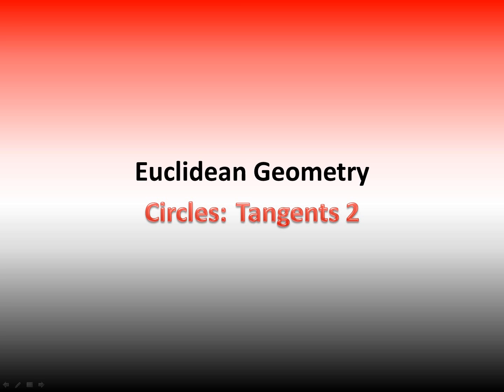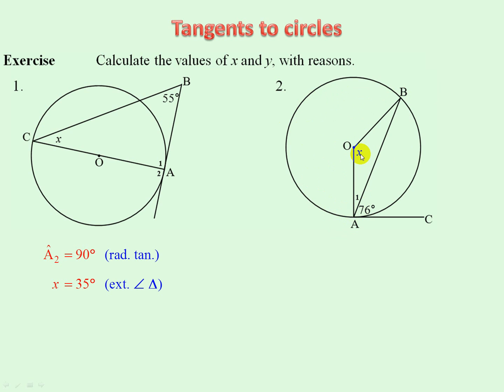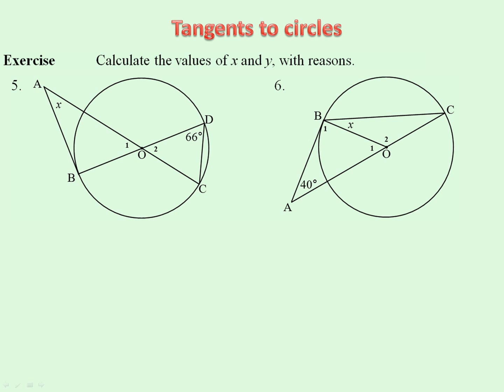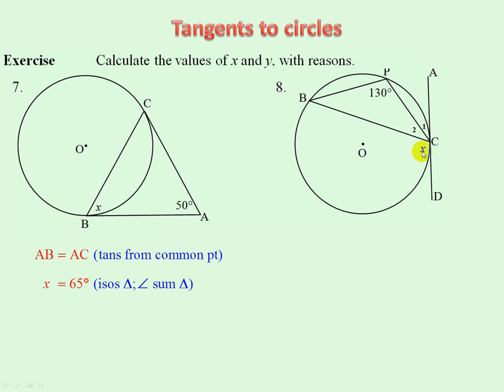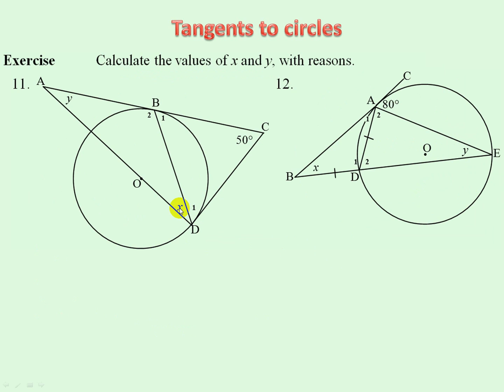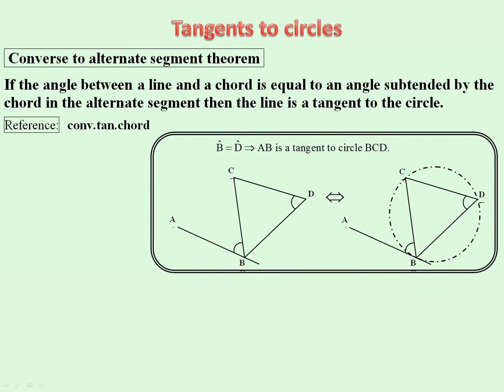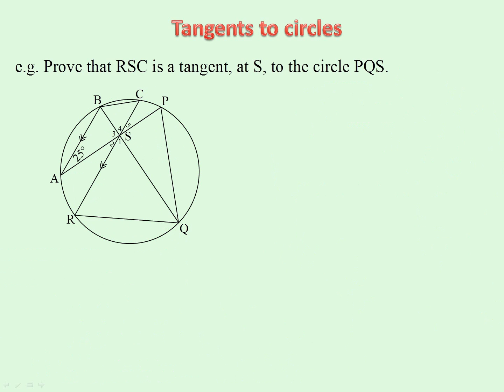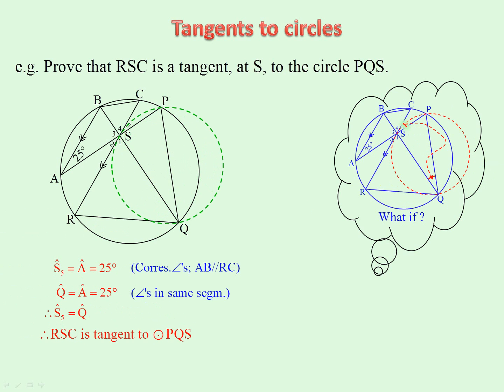Tangents to Circles 2